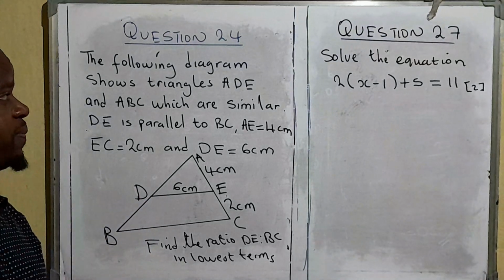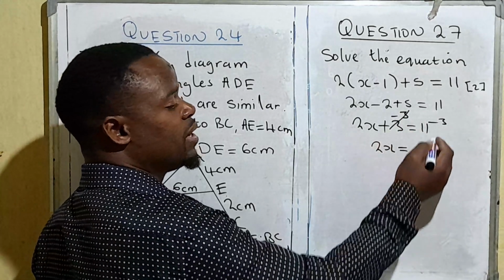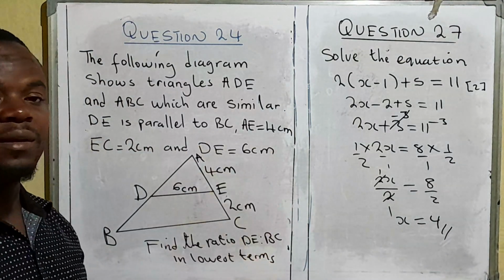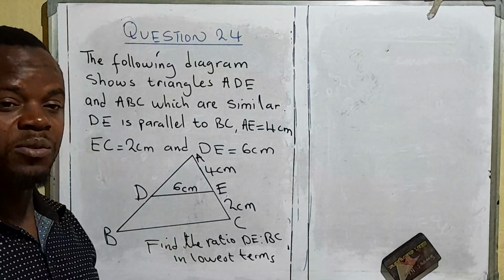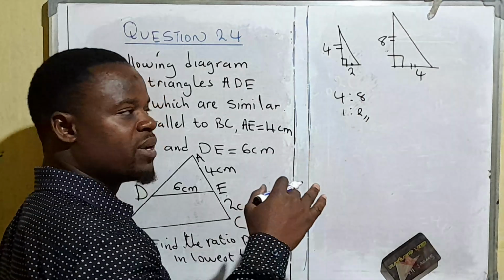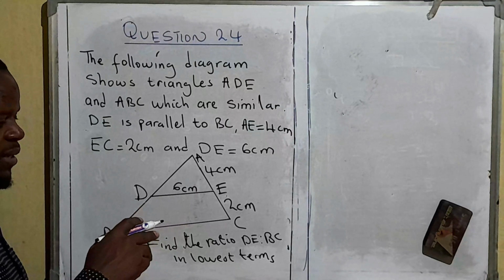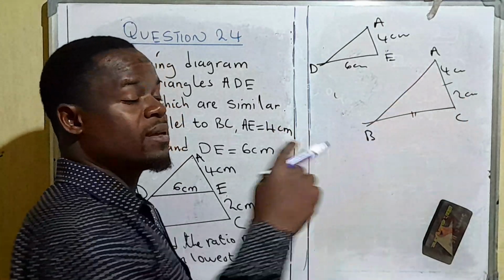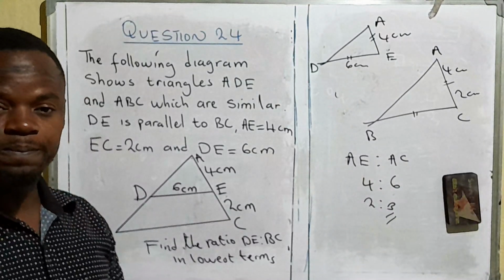2025 ECZ Grade 9 Math Paper 1: Similar Triangles Ratio & Linear Equation Solved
ECZ 2025 Grade 9 Maths Paper 1 solutions. Find ratio DE:BC in similar triangles (AE=4cm, EC=2cm, DE=6cm). Solve 2(x-1)+5=11 step by step. Pass your exam!

ECZ Grade 9 Maths Paper 1 2025, similar triangles ratio DE BC, triangle ADE similar to ABC DE parallel BC, find ratio of sides similar triangles, AE 4cm EC 2cm DE 6cm, solve linear equation 2(x-1)+5=11, Grade 9 ECZ mathematics 2025, ECZ past papers Zambia, maths paper 1 grade 9, similarity geometry ECZ, solving equations ECZ grade 9, ECZ 2025 maths solutions